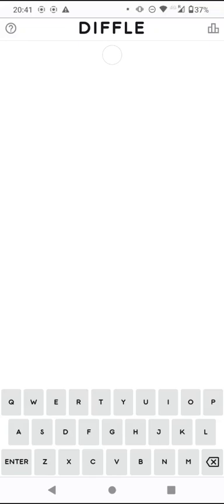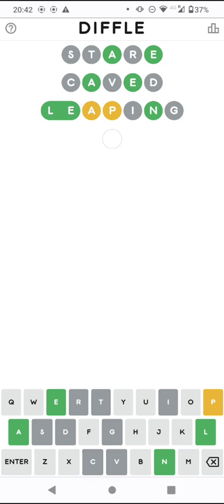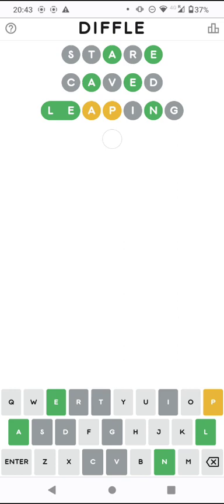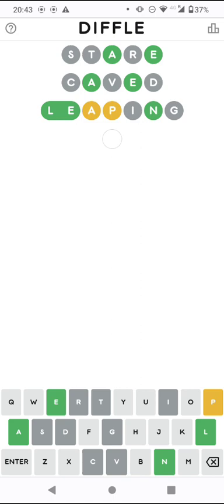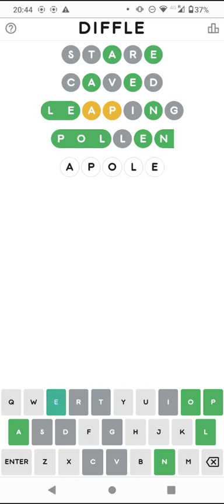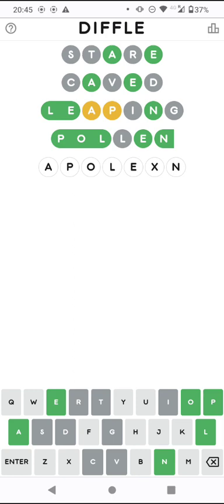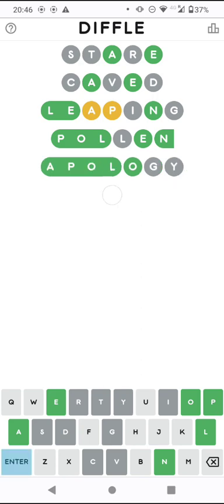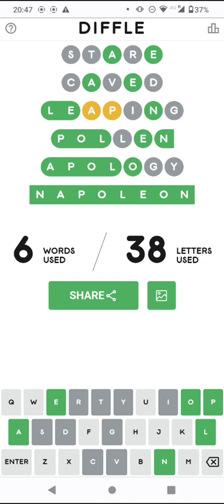Wordle of unknown length?! (Diffle puzzle for 13 Oct 23)